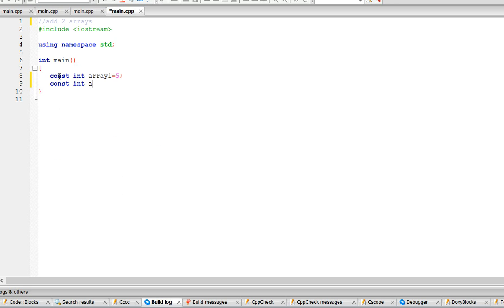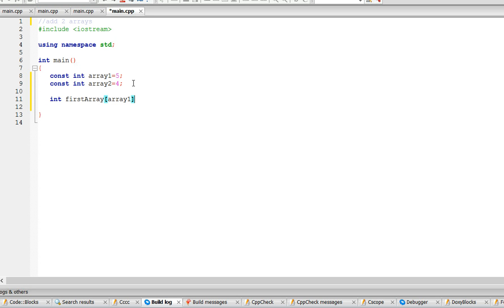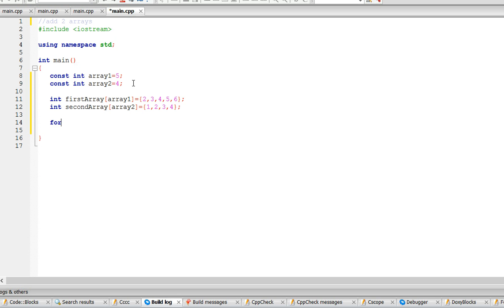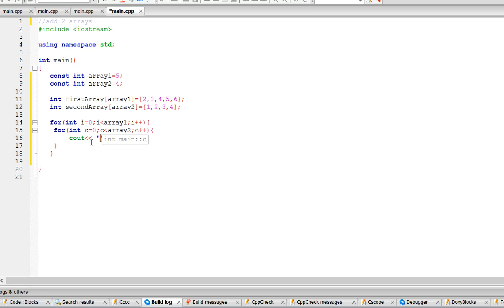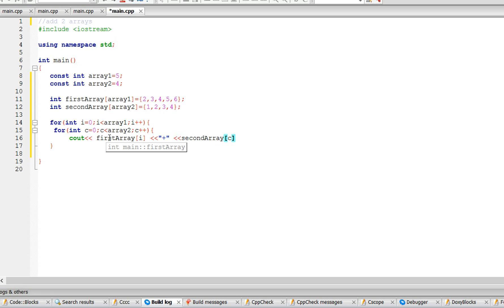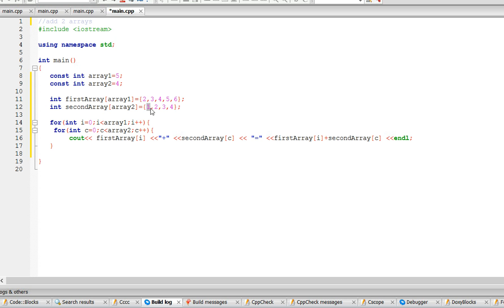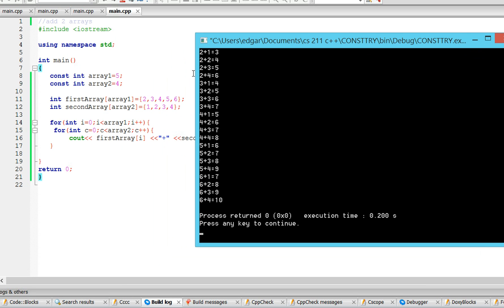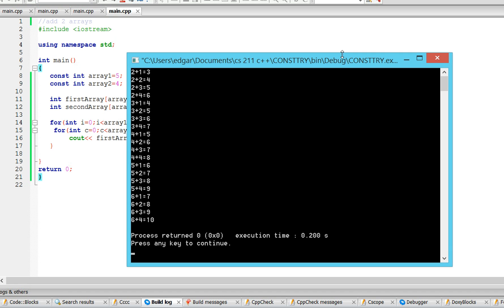C++ Adding the values of 2 static arrays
In this video i will show you how to use const to declare 2 arrays and add the values in the arrays